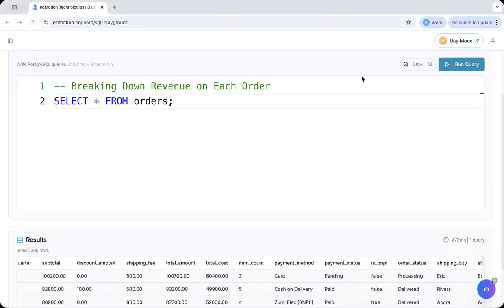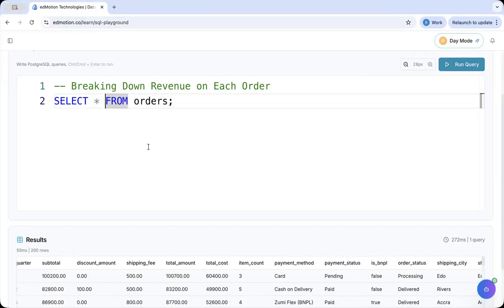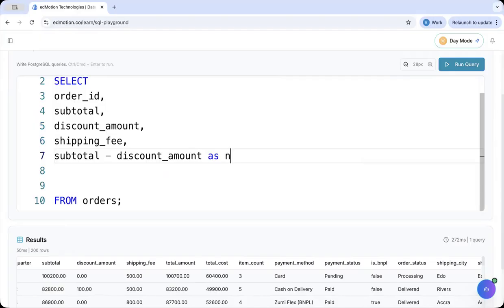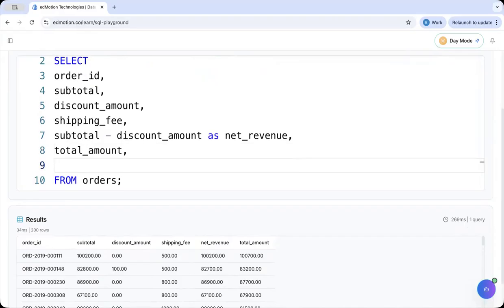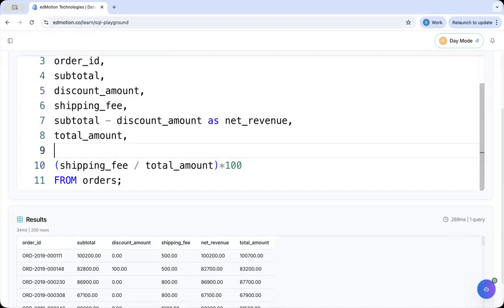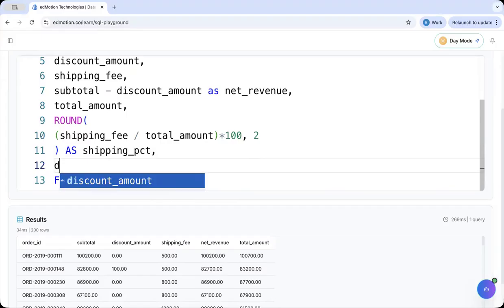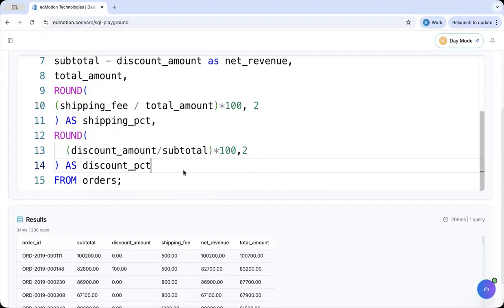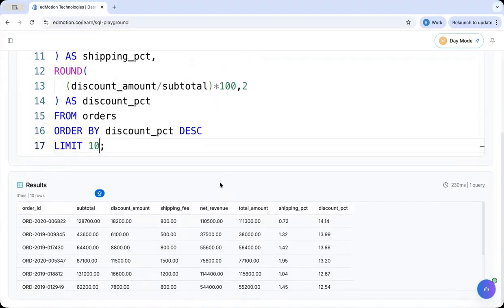Revenue Breakdown Per Order in SQL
To provide the finance team with high-level executive insights, this SQL tutorial demonstrates how to calculate key financial metrics from an orders table. Using basic arithmetic patterns, the query determines net revenue by subtracting discount amounts from subtotals and calculates the impact of shipping by dividing fees by the total order amount. To ensure data is dashboard-ready, the process includes multiplying by 100 and utilizing the `ROUND` function for percentages, such as the discount percentage relative to the subtotal. Finally, the tutorial shows how to refine these results using `ORDER BY` and `LIMIT` to identify the top 10 transactions with the highest discount rates.